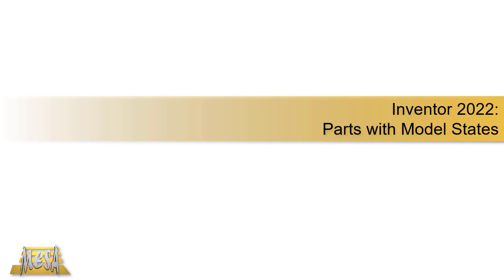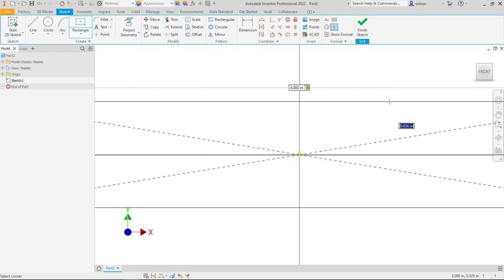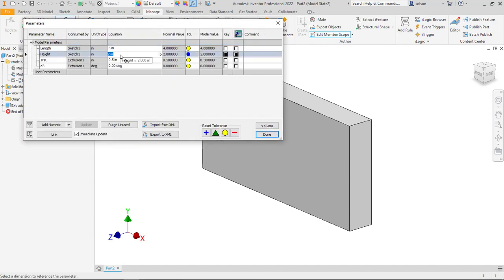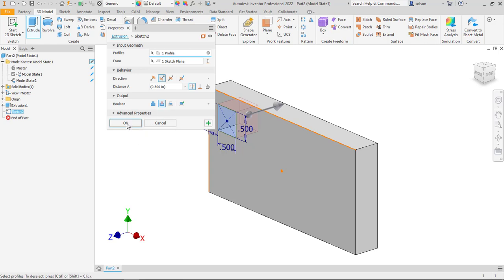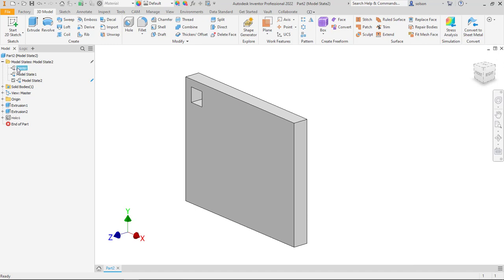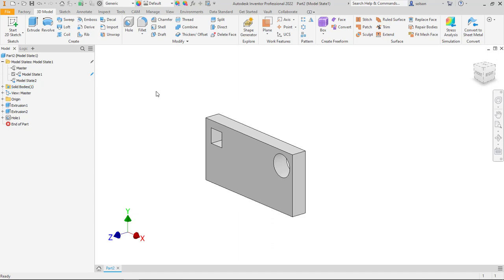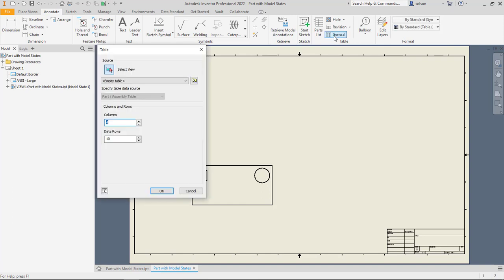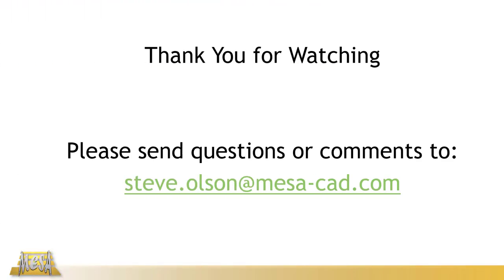Inventor 2022: Parts with Model States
This video shows how Inventor 2022 Model States can be used to replicate the iPart workflow.  In the video, a part is made, then Model States are used to create two variations.